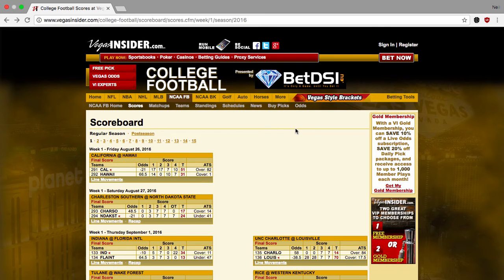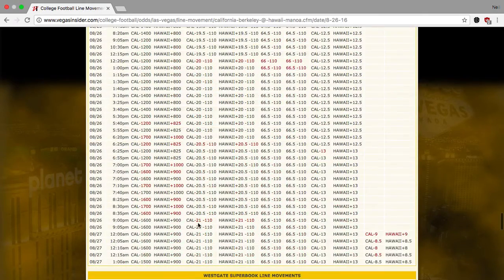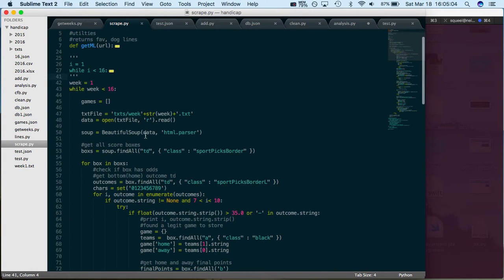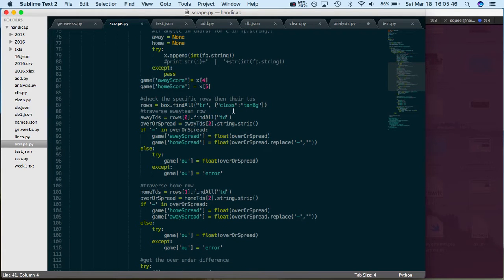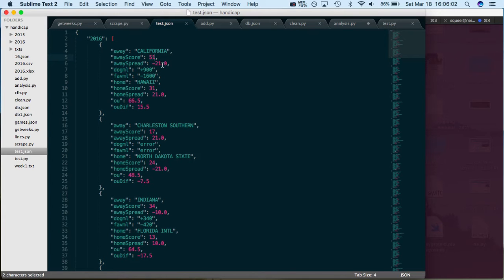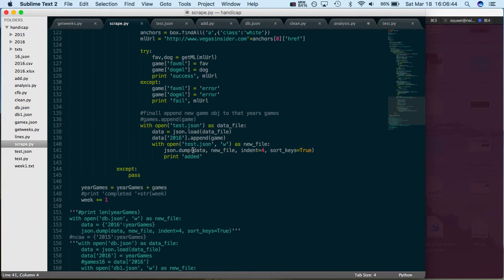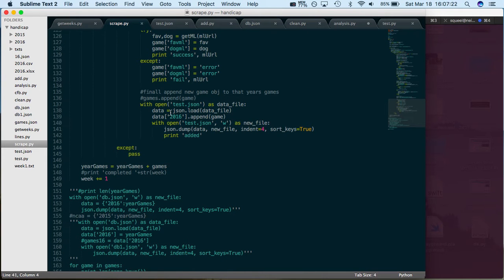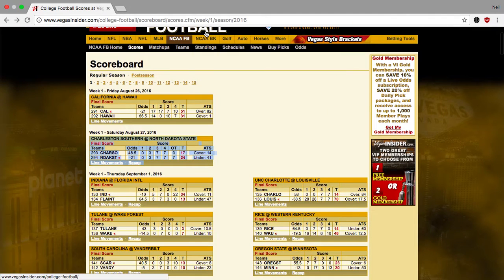Web Scraping College Football Handicap Data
Using a python script to get money lines, spreads, over/unders, and final scores for every FBS 2016 college game.

I'll post the code here soon.